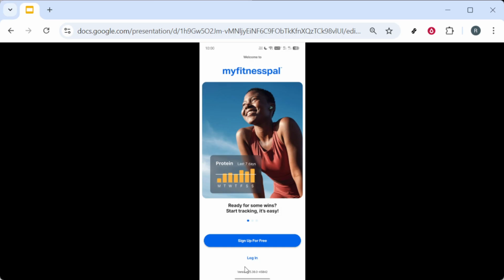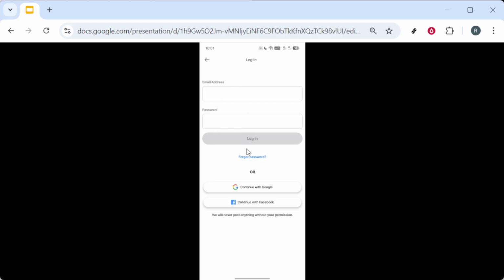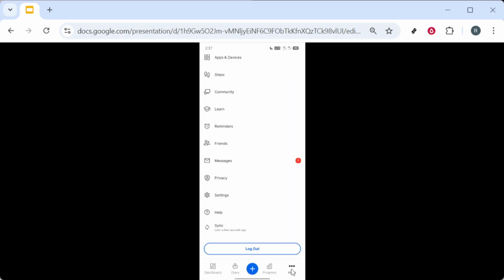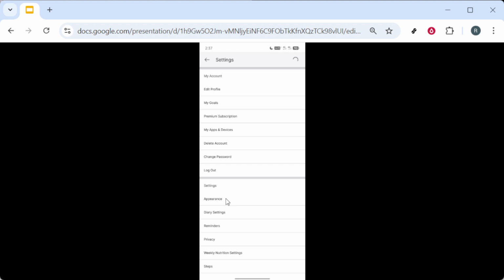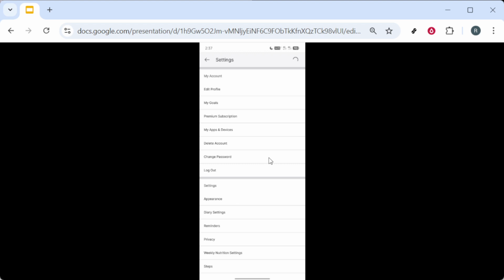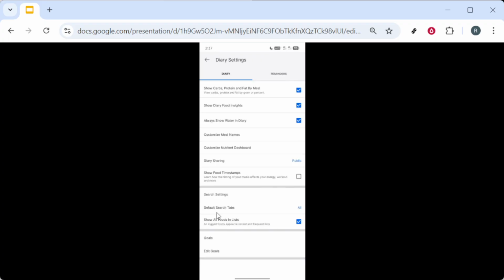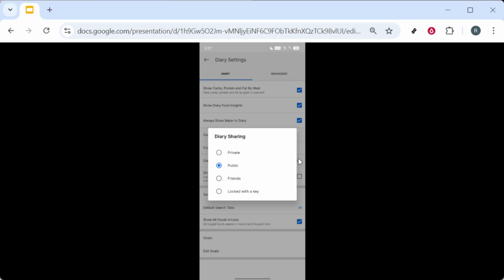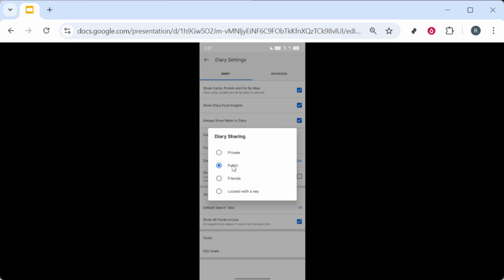How to Share MyFitnessPal Diary (2025 Full Guide)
Stay consistent and transparent with your progress by sharing your diary! 📲 This full guide covers how to share detailed daily logs and nutrition breakdowns with friends or fitness trainers. You’ll also learn how to revoke access anytime.
✅ Highlights:

Tap “More” → “Settings” → “Sharing”
Choose your preferred privacy level
Share diary via app or link
Stop sharing anytime in settings